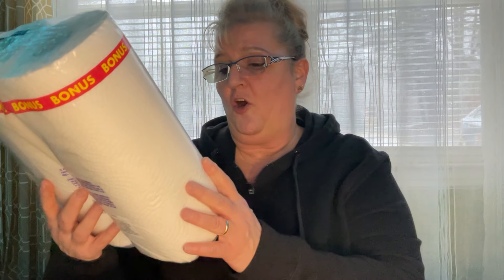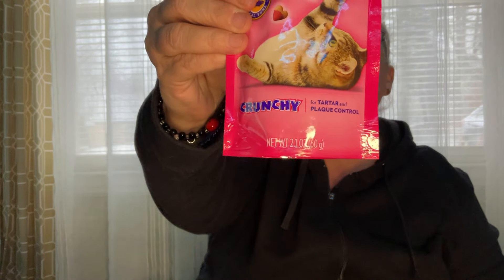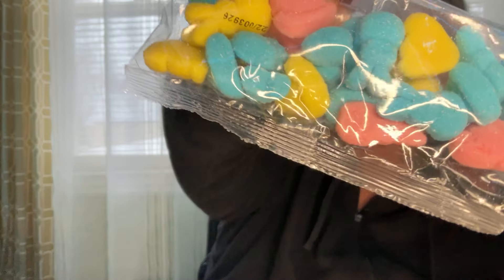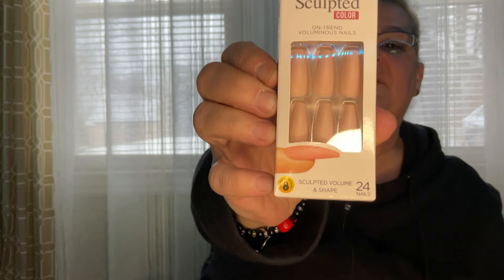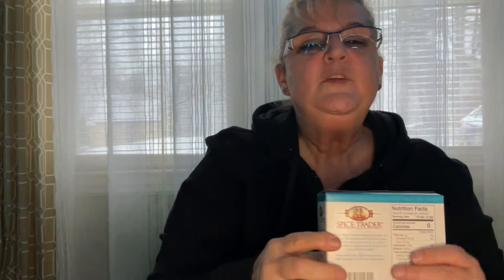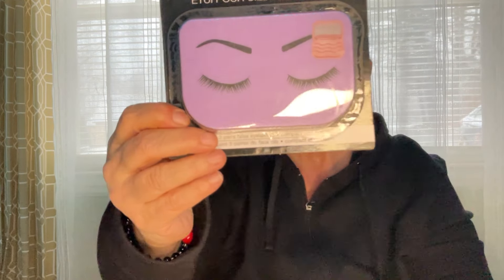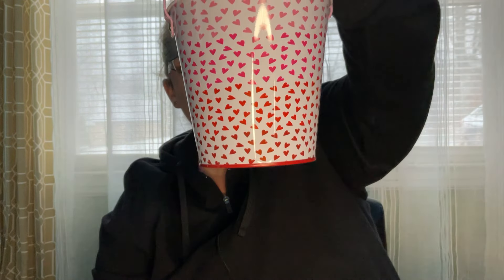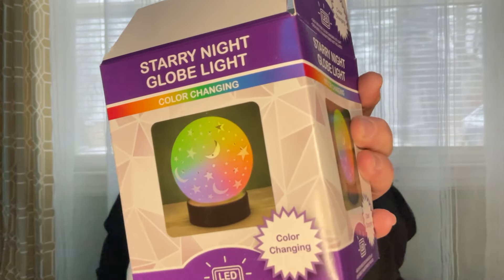AWESOME NEW BRAND NAME FINDS - DOLLAR TREE HAUL!!!